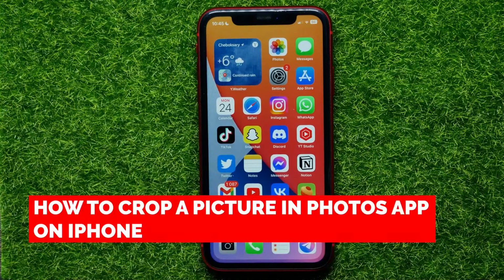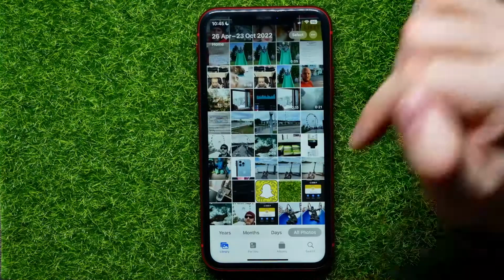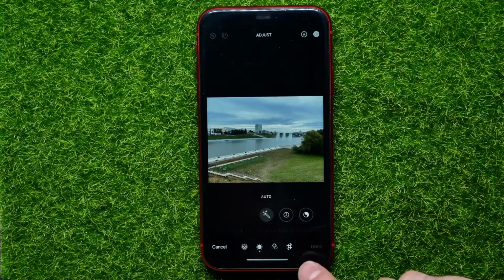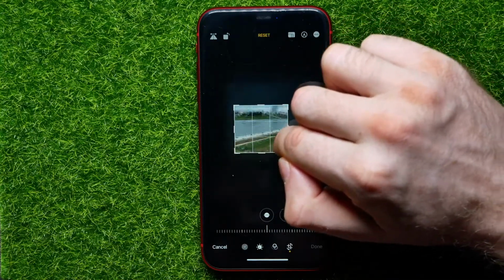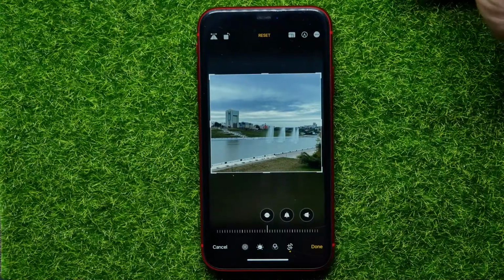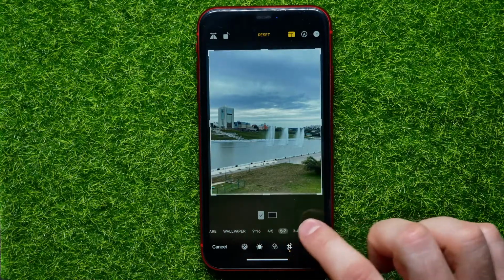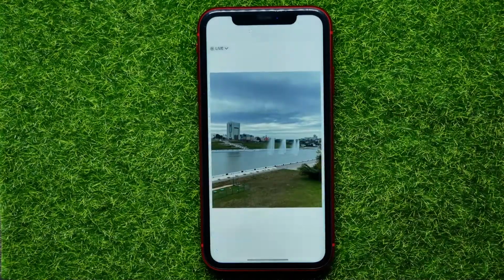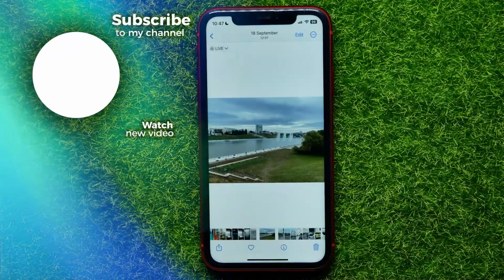How to Crop Picture In Photos App on iPhone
In this video i show simple way How to Crop Picture In Photos App on iPhone